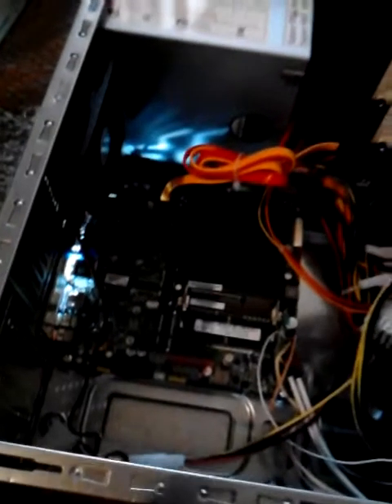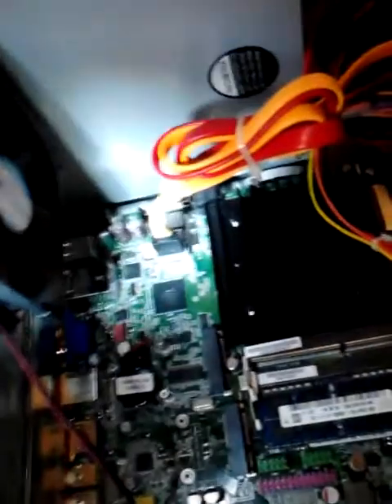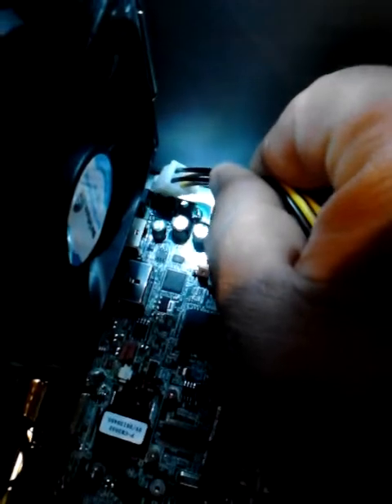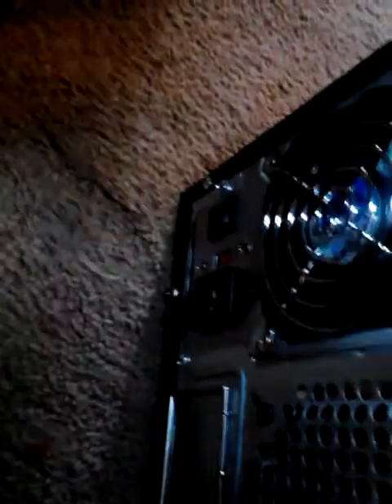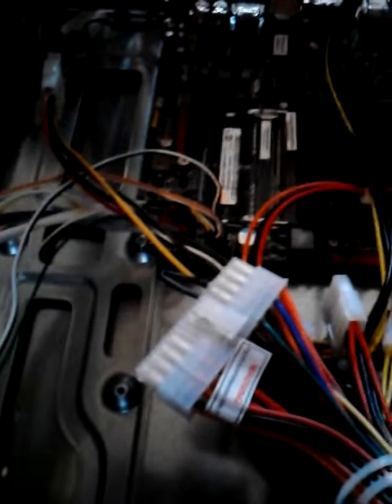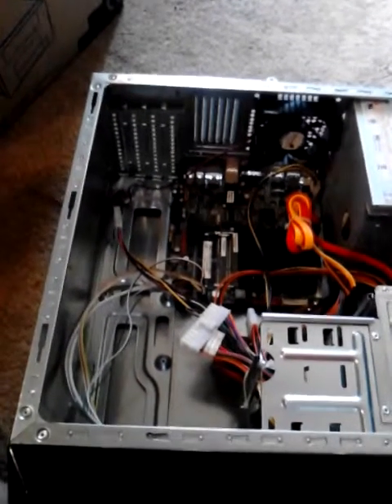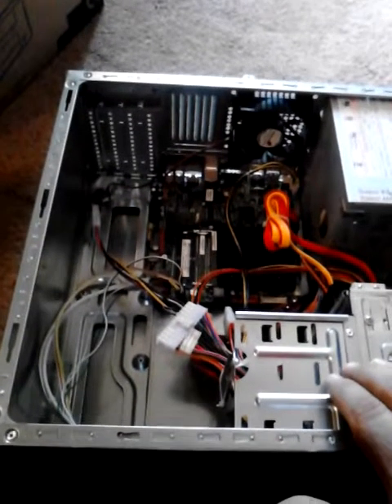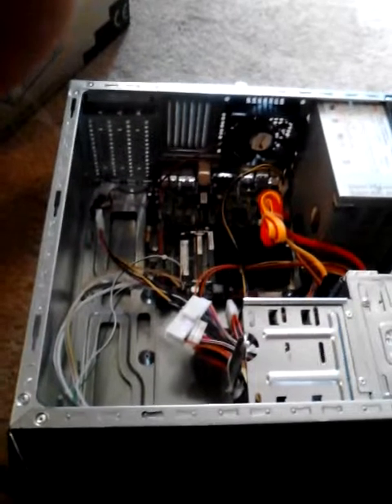How to make the Intel Atom DN2800MT Motherboard Work on a Standard ATX PSU (Ideal for Solar Power)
This new board has a 2 pin connector that will work with 8-18 Volts. I got it, opened the box, and was like Wow that is neat, but I wan to put it in and old case with a standard ATX power supply, now what do I do?  I was going to return it for something else, but I did a little experimenting, and this is a trick to power it off of a standard ATX power supply.

Also after doing some thinking.  This board would be great for building a Solar Powered PC that runs directly off of 12 volts.